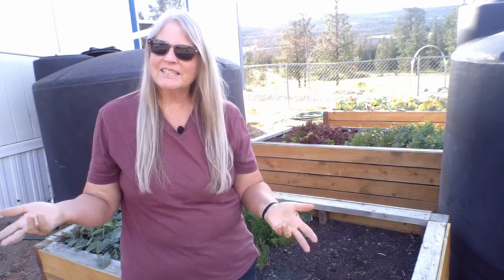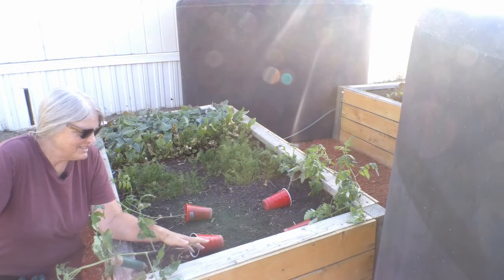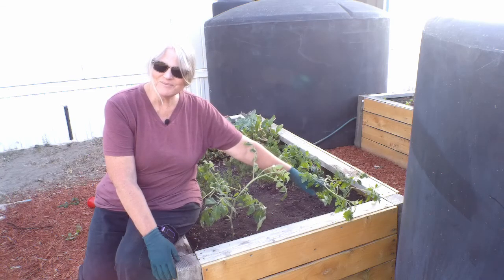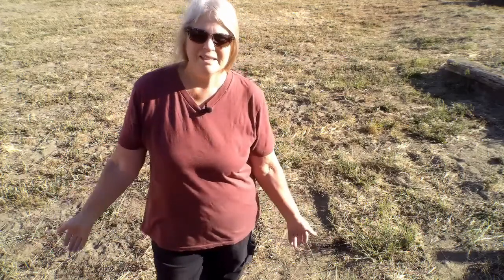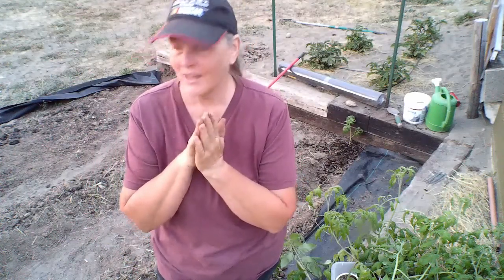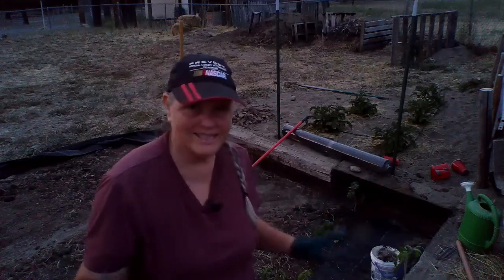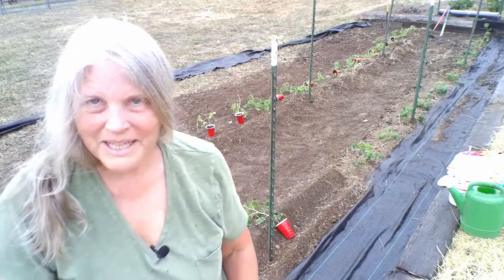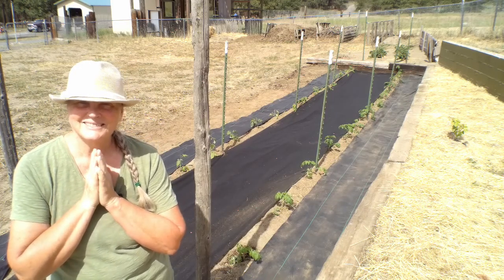Episode 41: Tomatoes galore (Planting tomatoes)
Starting a homestead, learning what works in the Pacific Northwest, and how to do it on a budget.

Thank you again for watching, more to come.